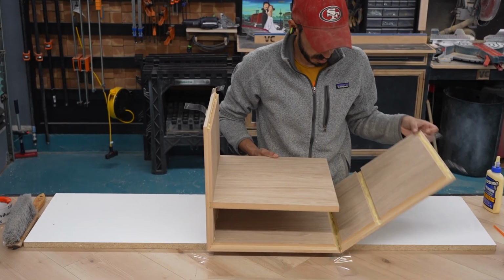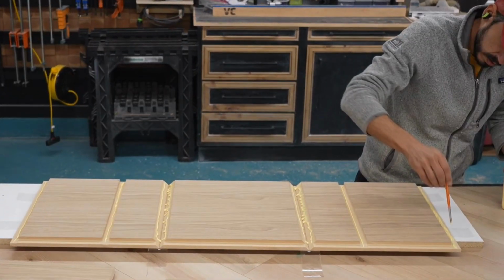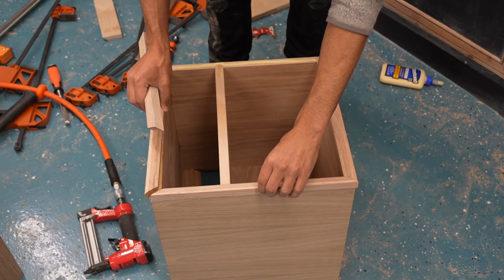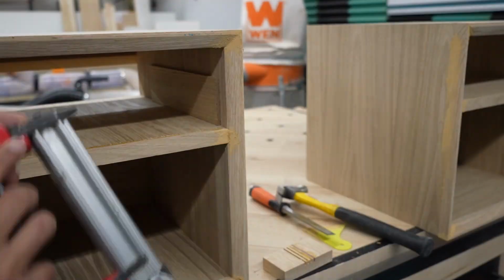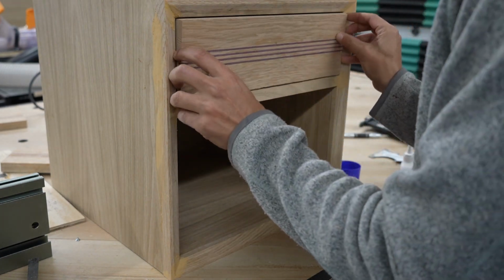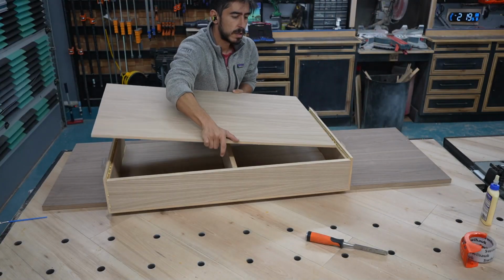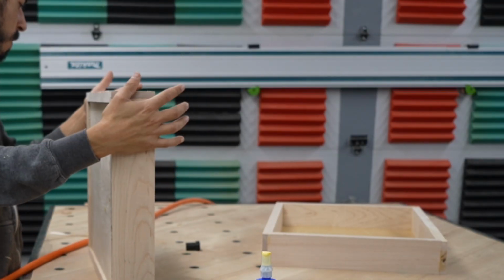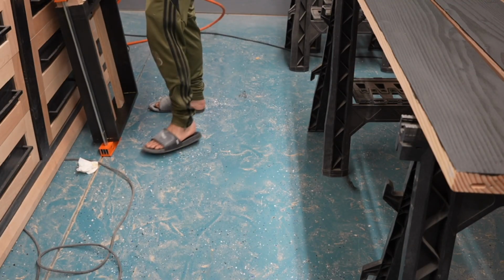Building a MODERN DESK & NIGHTSTANDS (w/Purple Heart Inlay) | Casita Build Part 2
In this woodworking video, I'm building a set of sleek, modern night stands out of white oak along with a matching desk also made from white oak.  The build also feature a unique purple heart inlay detail to add a bit more character and matches to the other furniture pieces in this bedroom.  This build is part of a full bedroom set which also include a queen bed platform build released in a previous video.

0:00 Intro
0:16 Nightstands - Main body
4:08 Drawers and Drawer Fronts
7:20 Desk
10:51 Desk Legs
13:03 Final Shots

Main Tools Used:
Makita Track Saw
Dewalt Table Saw
Festool Domino
Dewalt Planer
Bosch Miter Saw
Festool Dust Extractor
Festool Sander
Fuji HVLP Sprayer
Wen Dust Collector
Pin Nailer
Bow Fence System